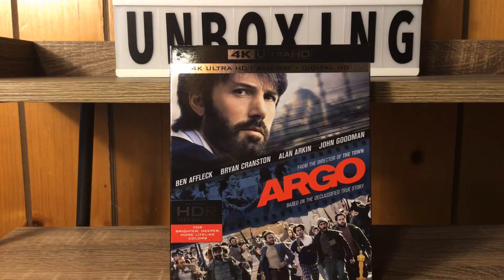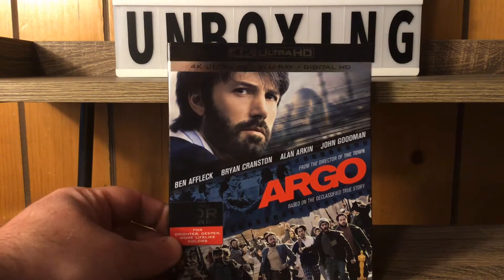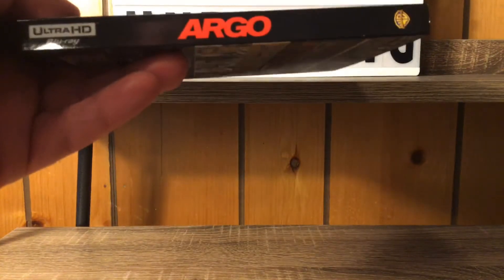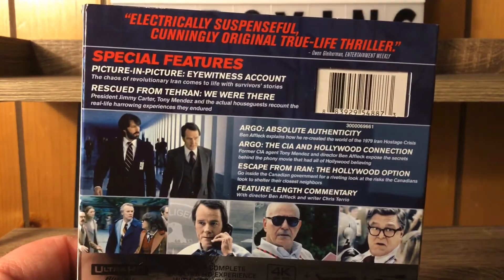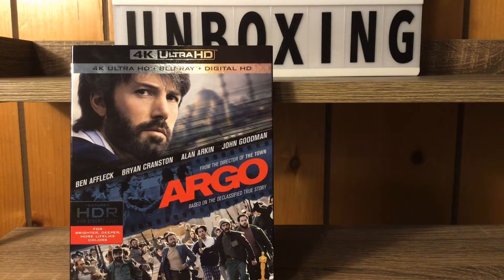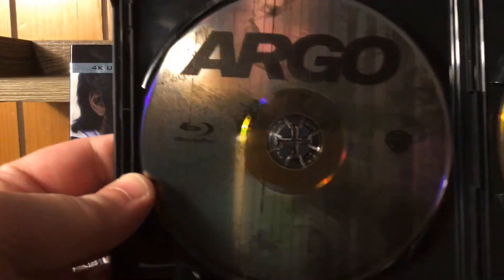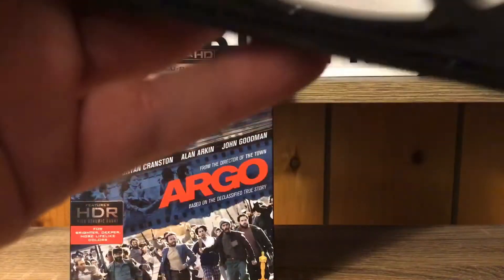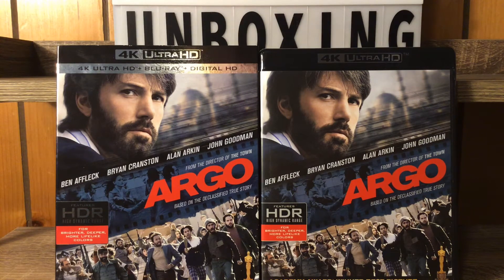Argo 4K Unboxing/Digital Code Giveaway!